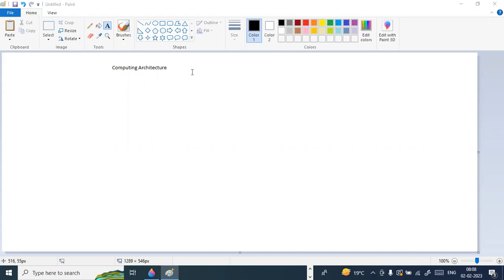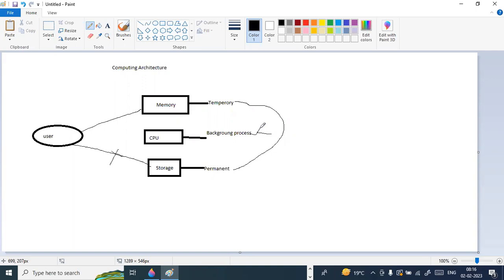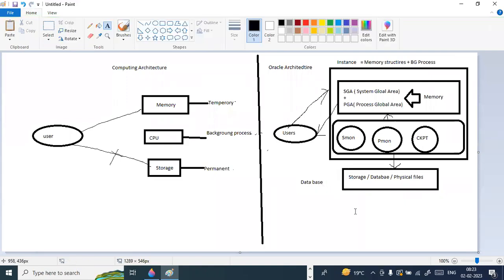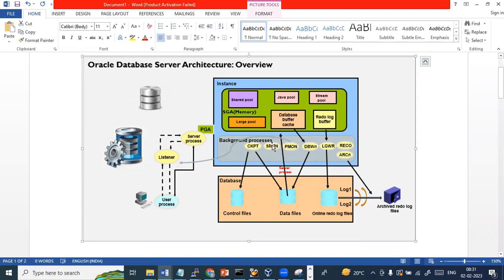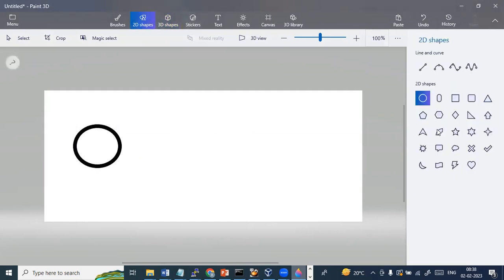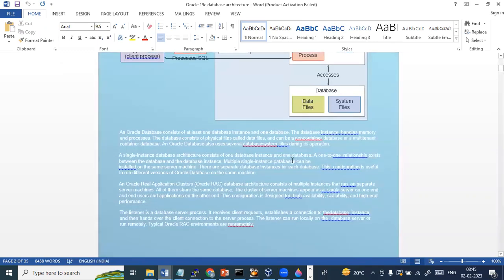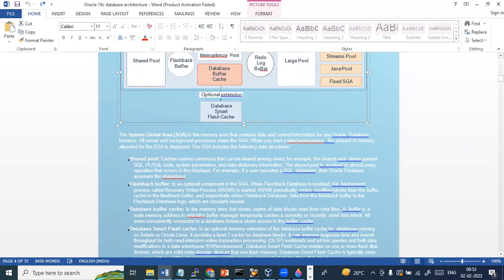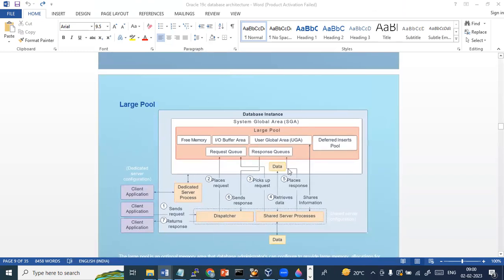Oracle DBA Training || Class-1 || NDR EdTech || Bangalore